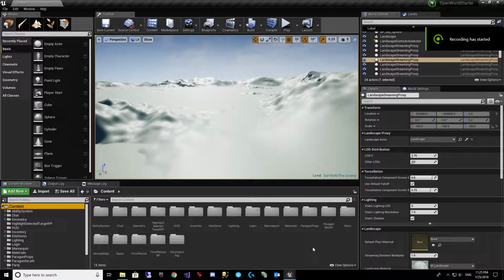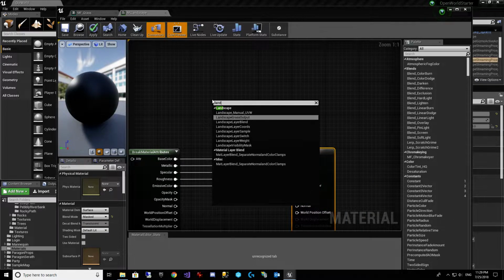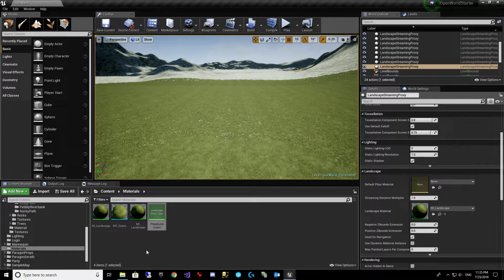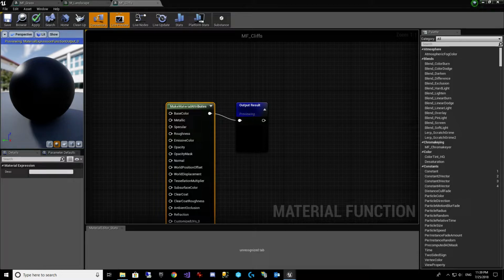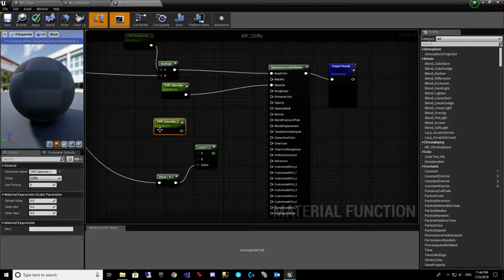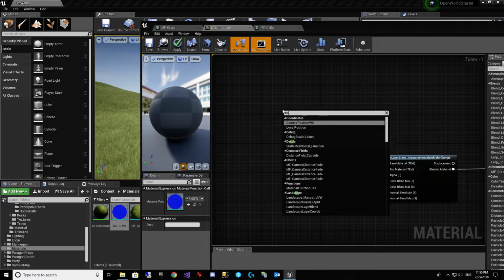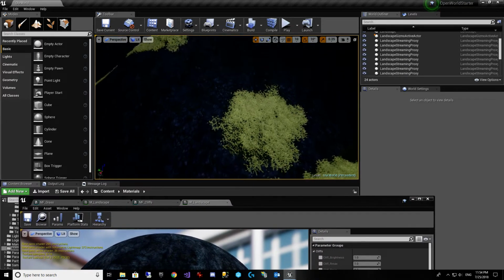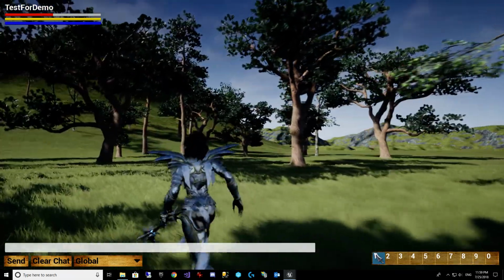Let's make an MMO in UE4 - Part 4 (Landscape Material)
In this session we will be working on our landscape material and procedural grass.